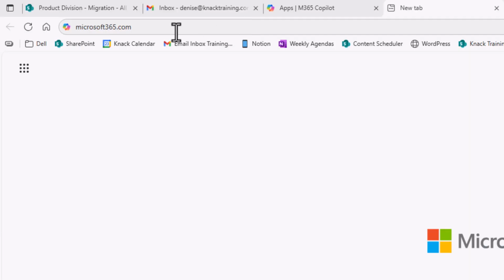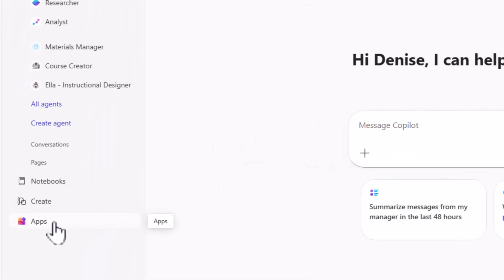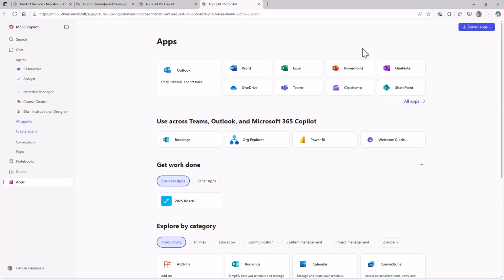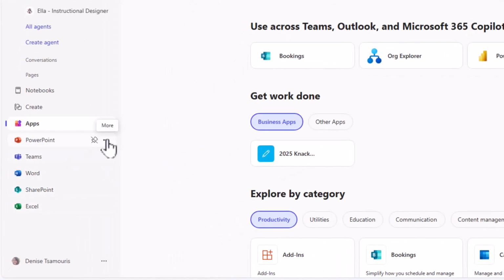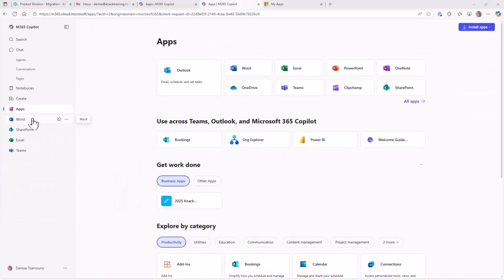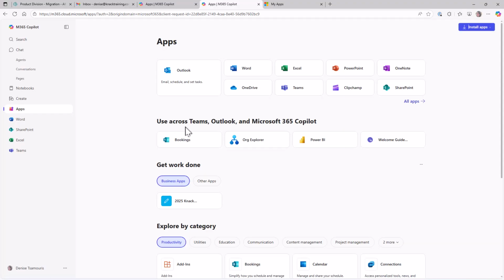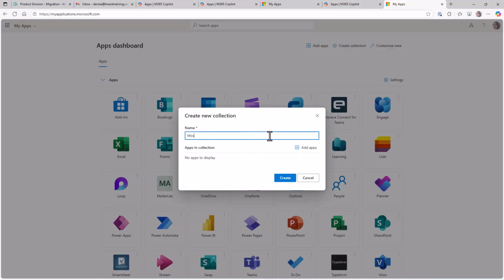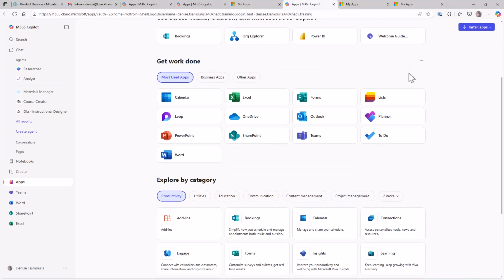Customize the Microsoft 365 Landing Page | Everyday Office